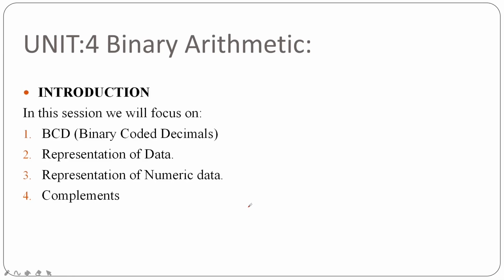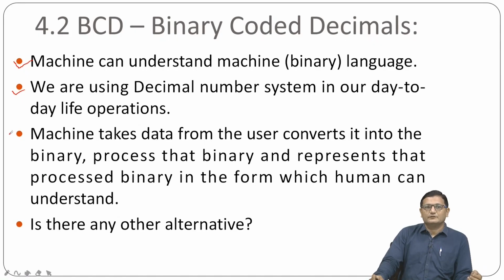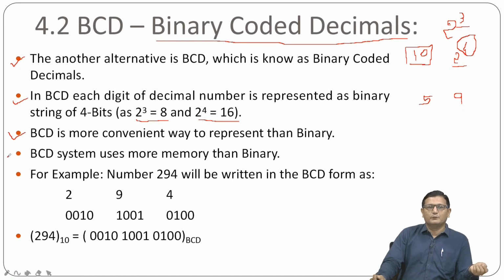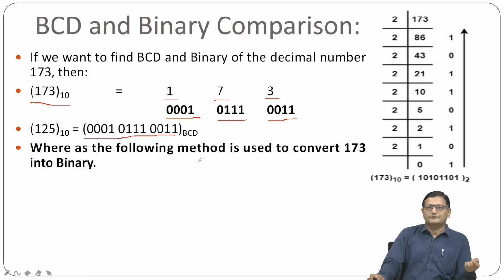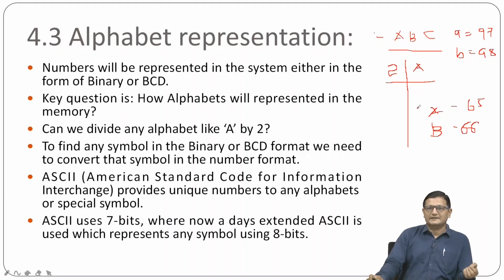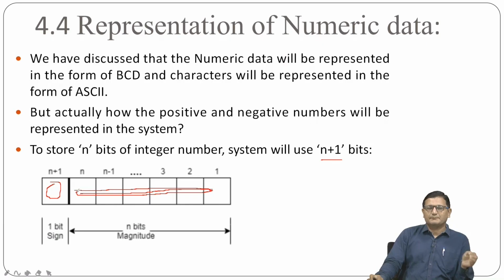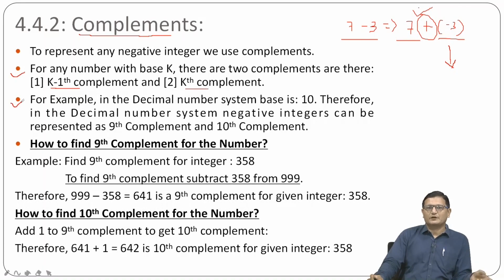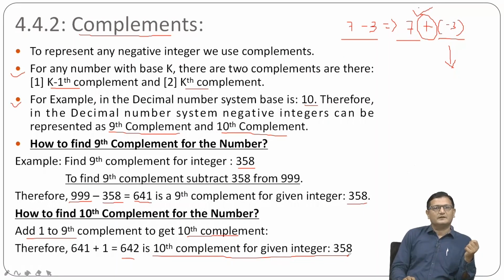BSCCS-103, Block-4, Unit-13 Number System Part-5